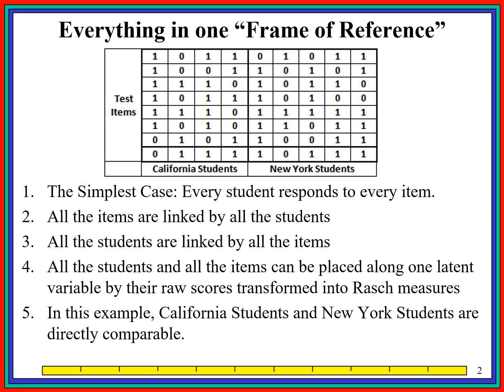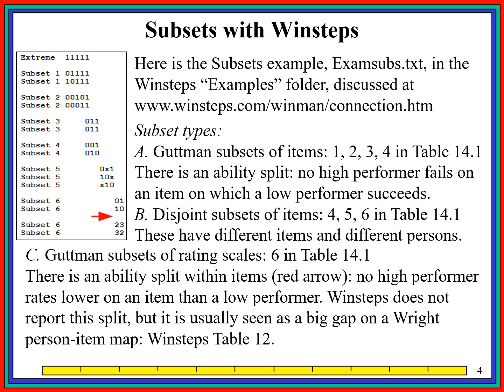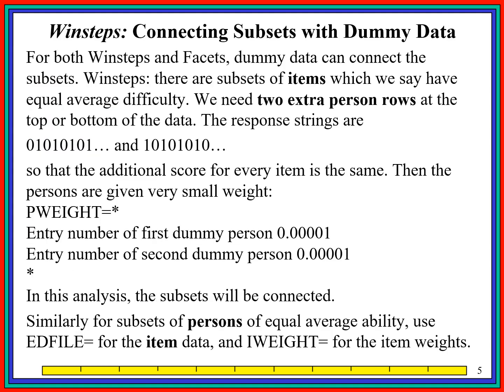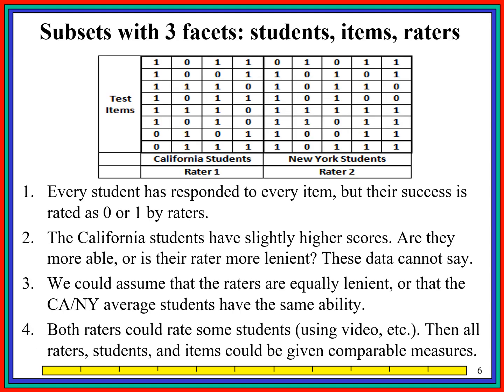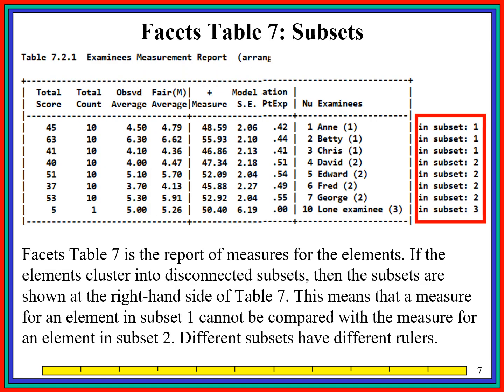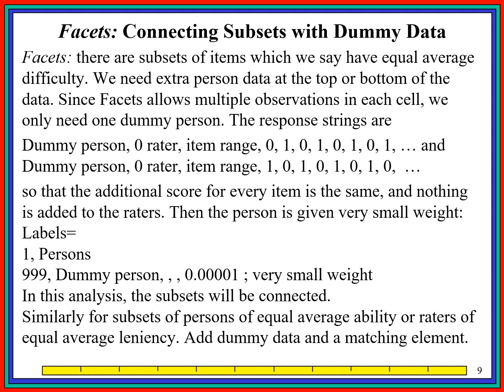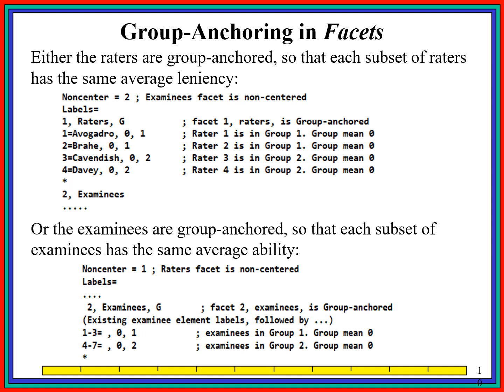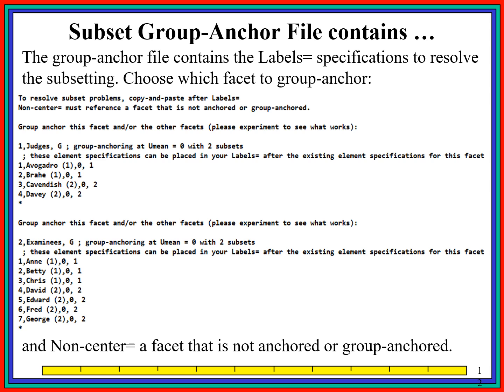Linking Subsets with Winsteps and Facets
Disjoint and disconnected subsets of data, such as different raters rate different persons, can make person, item, rater measures incomparable. This video identifies potential problems in data designs, then suggests solutions: dummy data and group-anchoring.